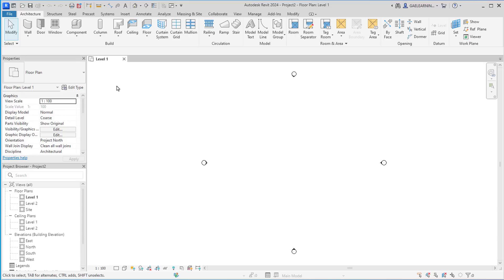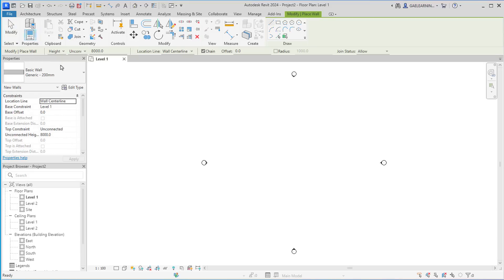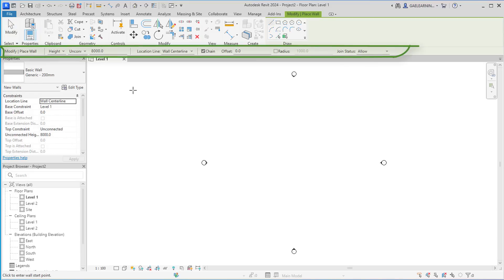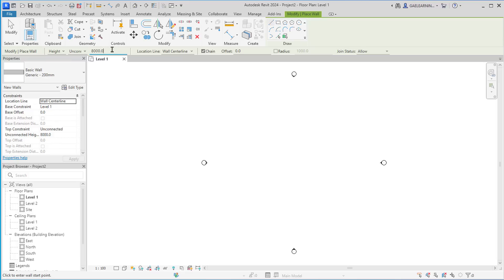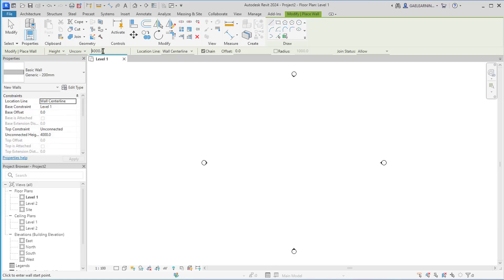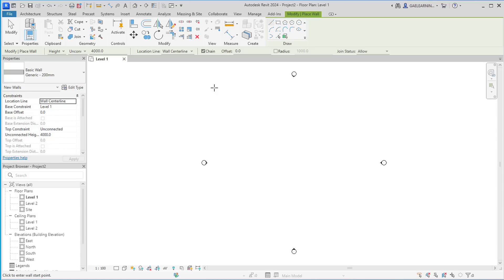Options Bar - Revit 2024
The options bar is located below the ribbon and appears grey and empty when no tool is active.
On the contrary, when a tool is active, the options bar becomes a light green color, and there we can find several options related to the active tool.